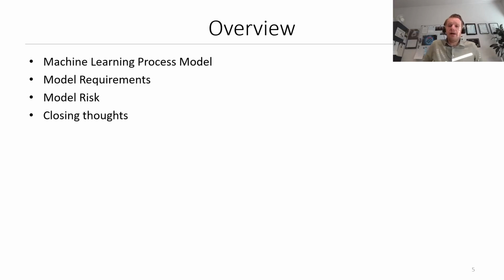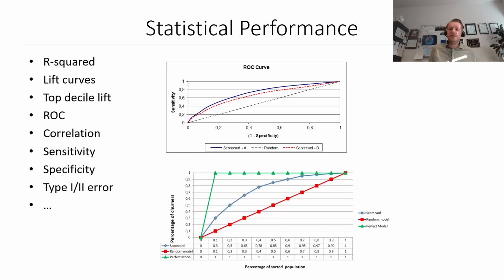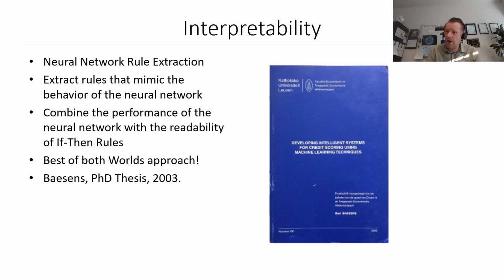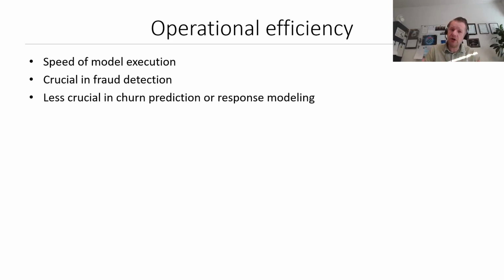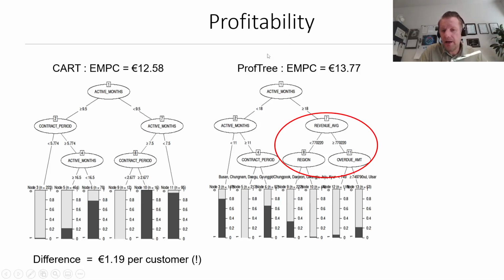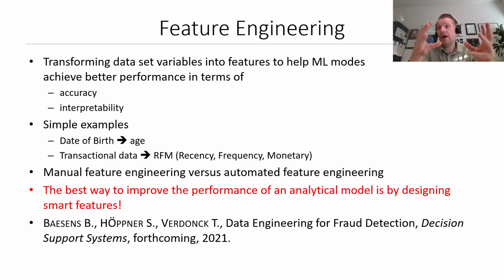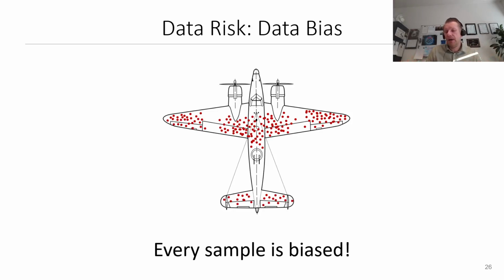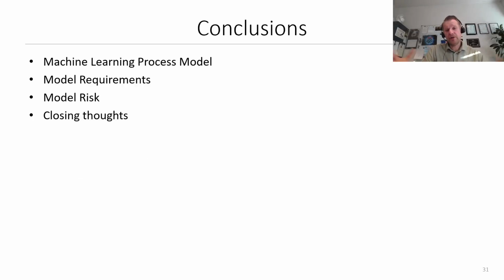Challenges in Machine Learning : Bart Baesens KU Leuven Prof. & Lecturer @ University of Southampton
Challenges in Machine Learning : Bart Baesens KU Leuven Professor & Lecturer @ University of Southampton